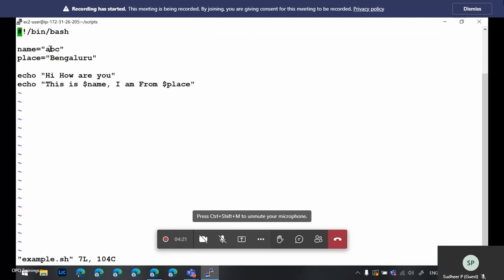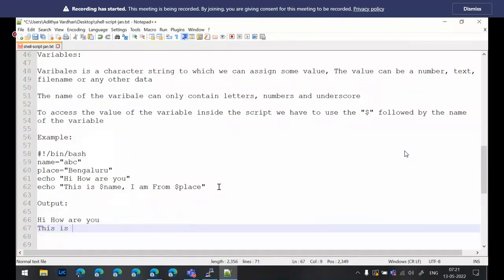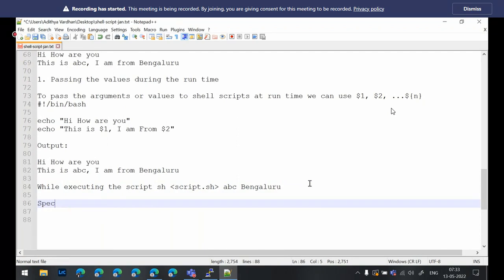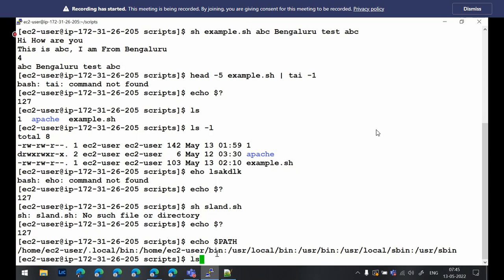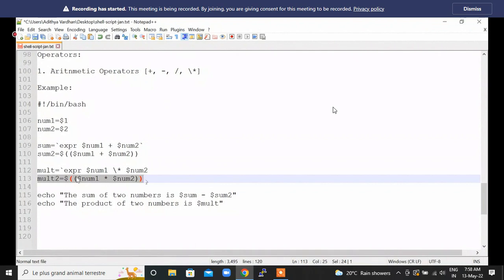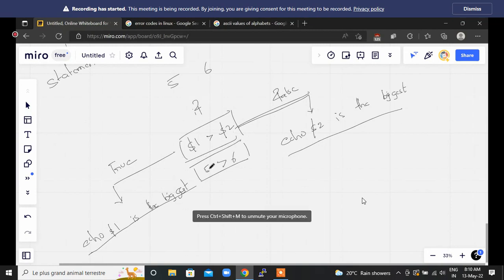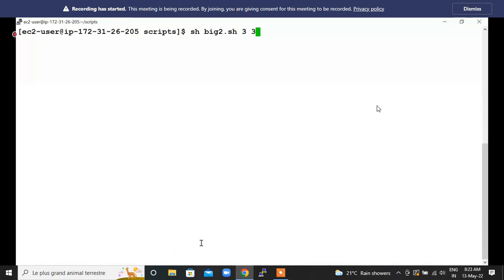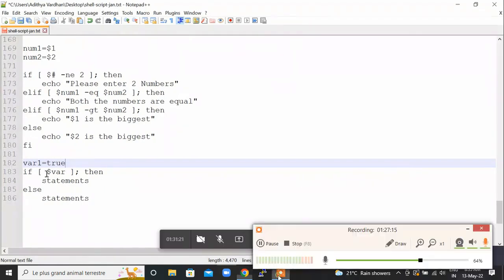DevOps Shell Script part 2